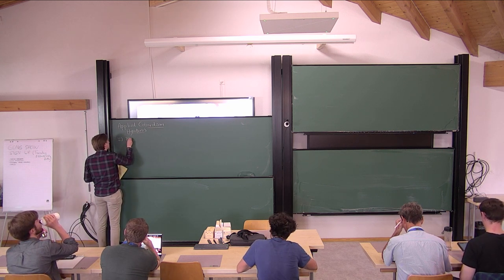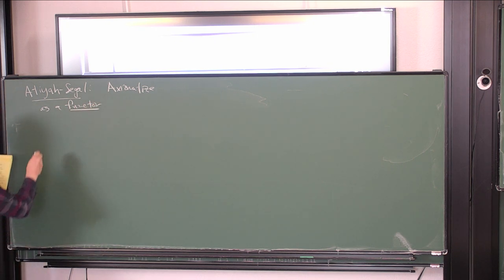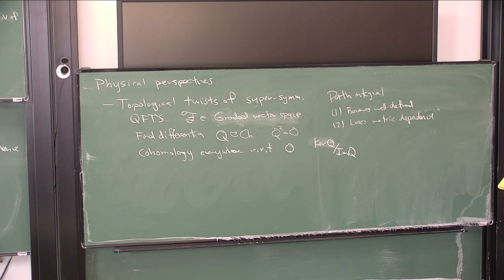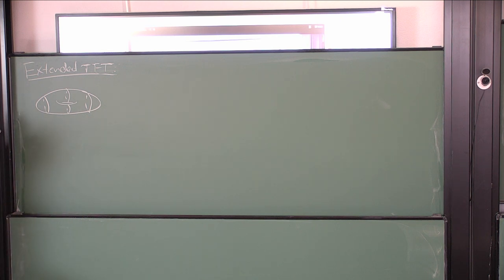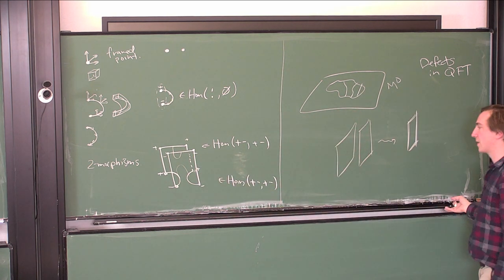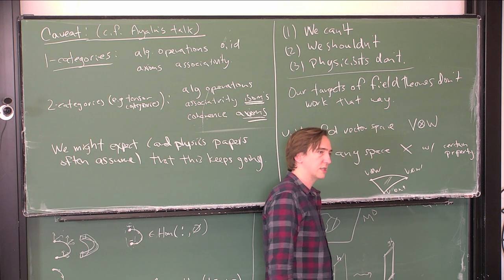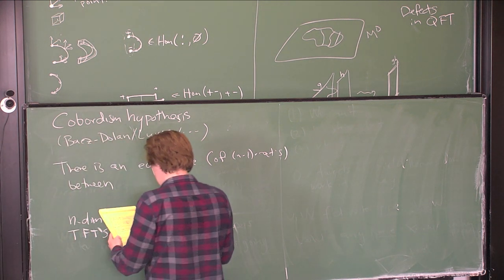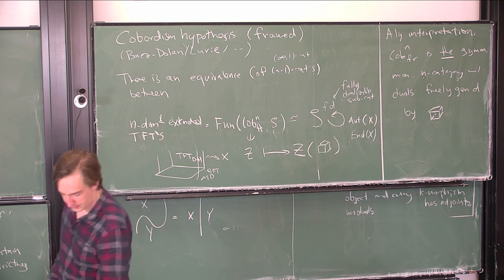Applied Cobordism Hypothesis, D. Jordan (University of Edinburgh)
Categorical Symmetries in Quantum Field Theory (Conference & School)